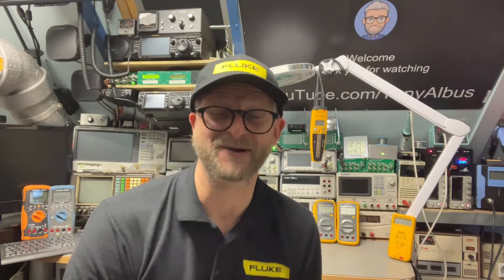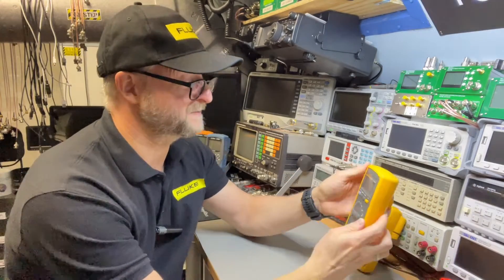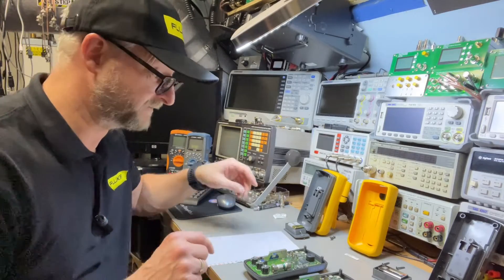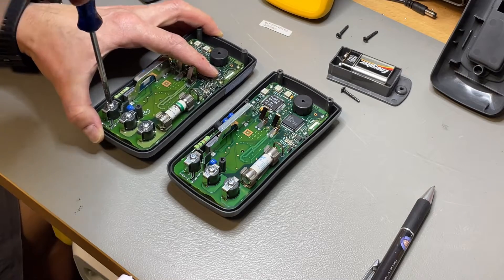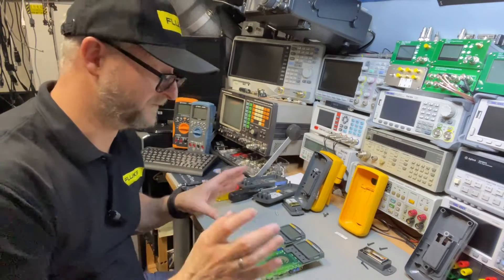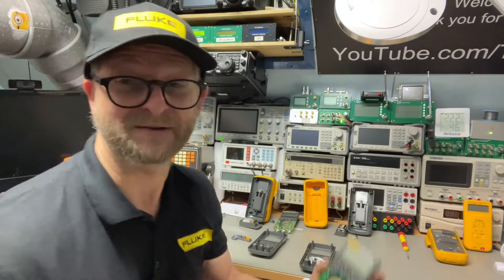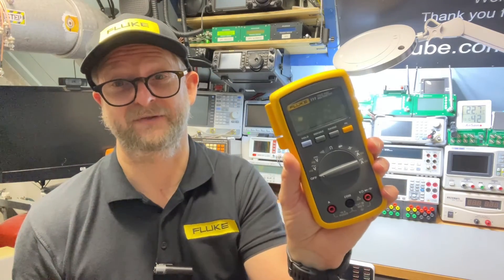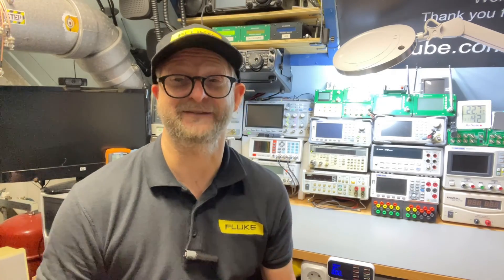TA-0374: Fluke Friday (E20) The Fluke 81438 or is it a Fluke 111 - Why Fluke ?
Fluke 81438 ??  Compare Test Teardown and Clean